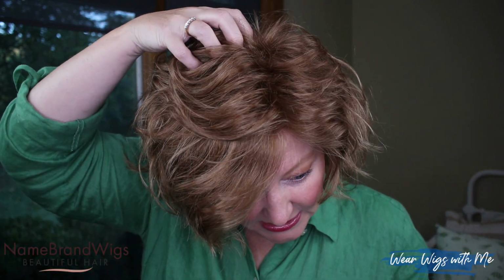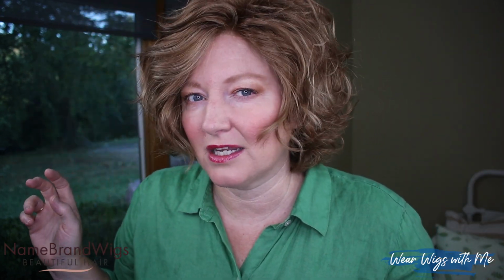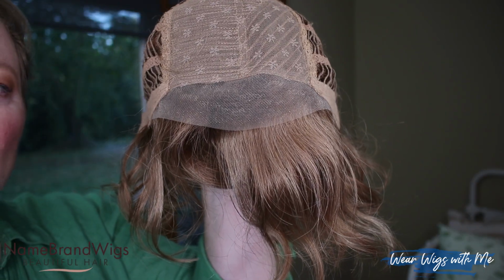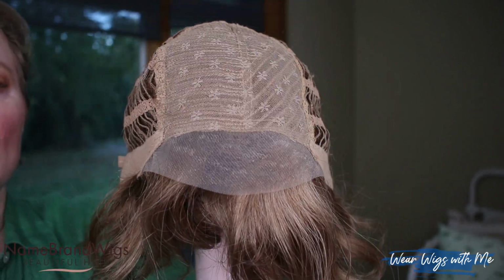WIG REVIEW Jules by Henry Margu in the color 27AH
In this video, I share my thoughts on the wig Jules by Henry Margu in the color 27AH

0:00 Introduction
1:01 Color
1:40 Permatease & Hair Fibers
2:35 Measurements
3:12 Cap
4:39 My Overall Thoughts
6:12 Outside Pictures
6:52 Unboxing

This piece was sent to me by Name Brand Wigs for my review.

VIDEO EQUIPMENT:
WIG CARE & ACCESSORIES:
SKIN CARE & MAKEUP:

Mascara: Mary Kay; Ultimate Black or Lash Intensity Black (I love both!)
Blush: Mary Kay; Shy Blush
Lip Gloss: Mary Kay; Fancy Nancy
Lip Color: Mary Kay; Berry Couture